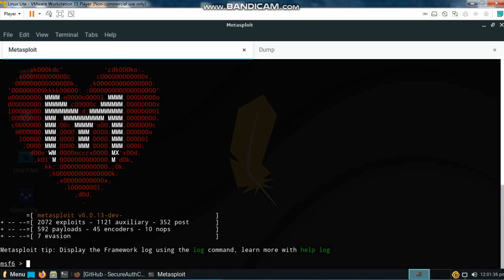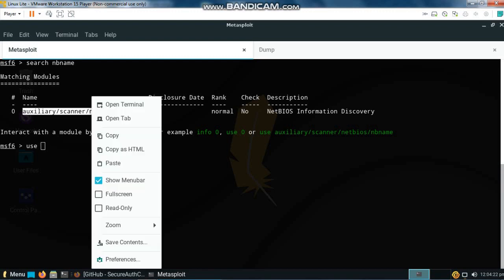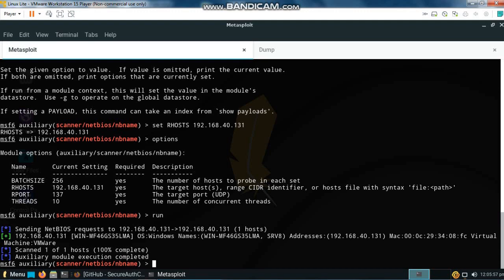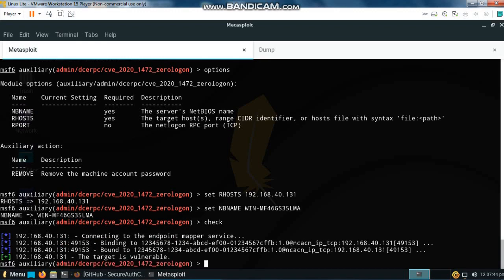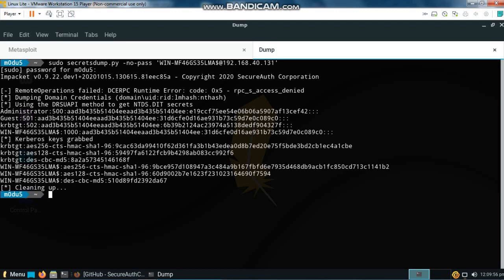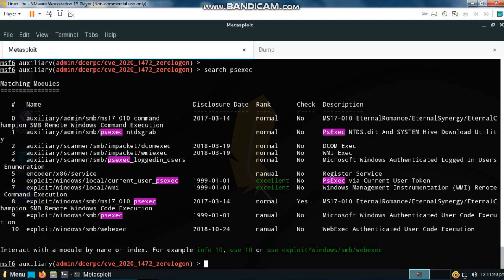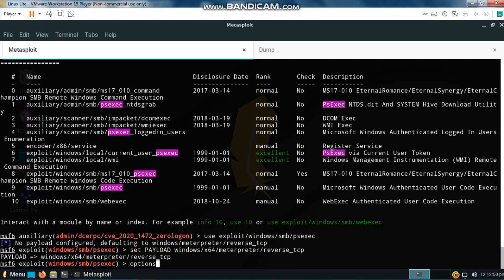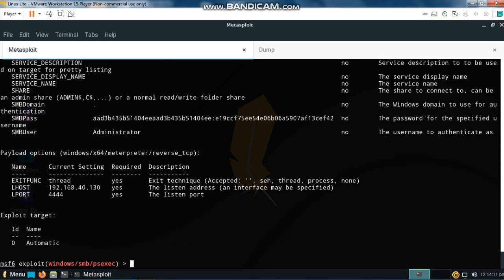Zerologon Exploit With Metasploit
Nothing here